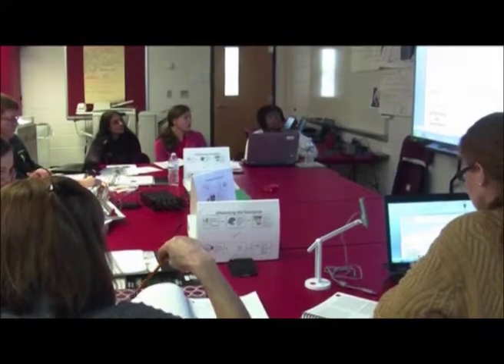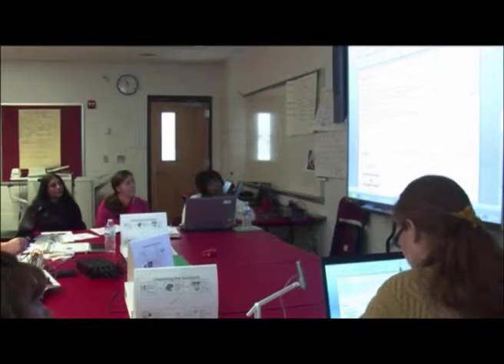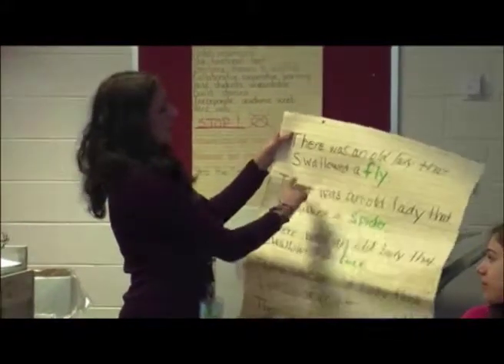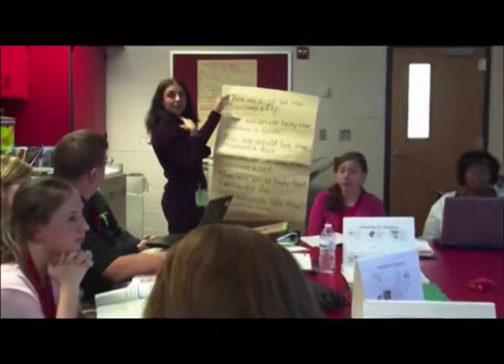Title I, Feb. 2014 - Collaborative Learning - PART 2